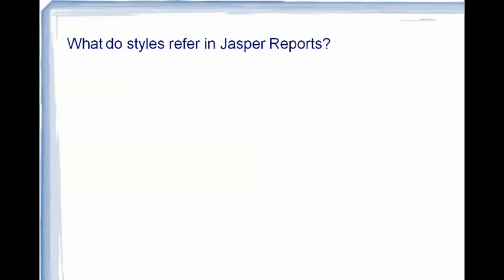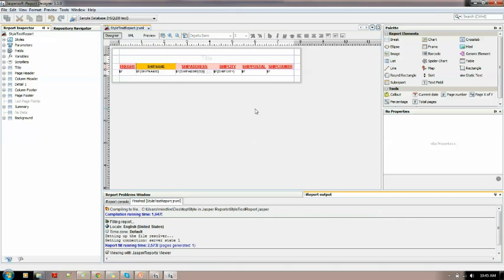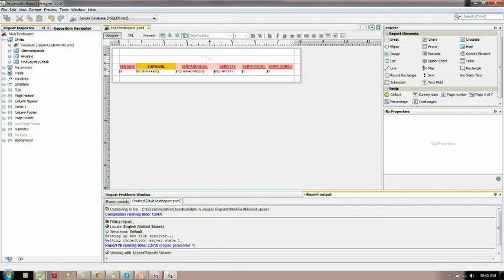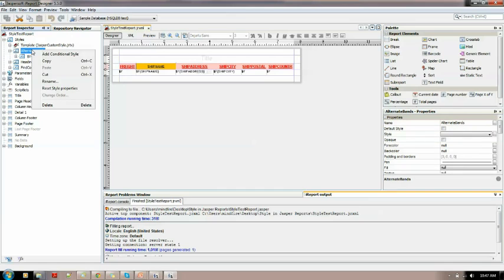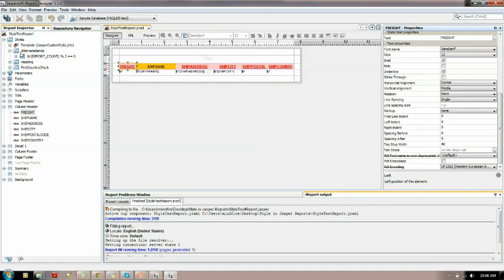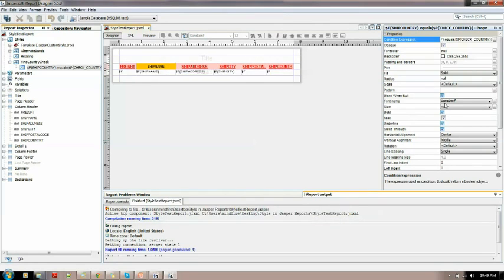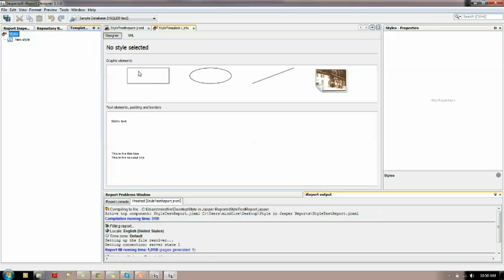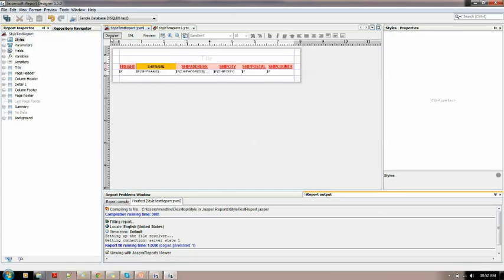How to use styles in Jasper Reports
This video serves as a tutorial for using styles in Jasper Reports.In this video I have explained the utility of the Styles at length.